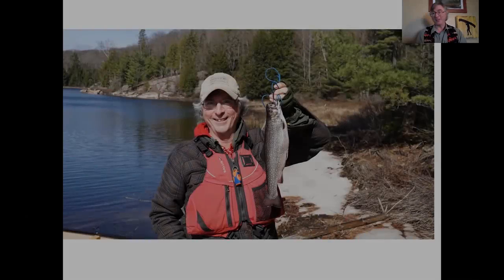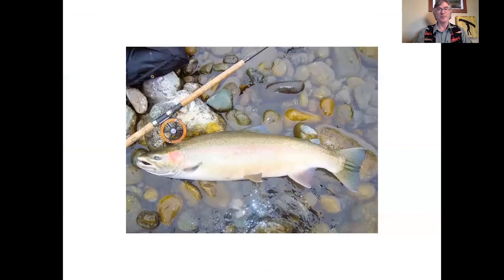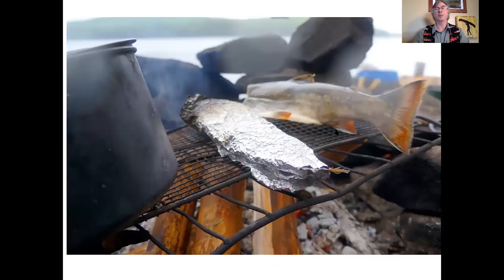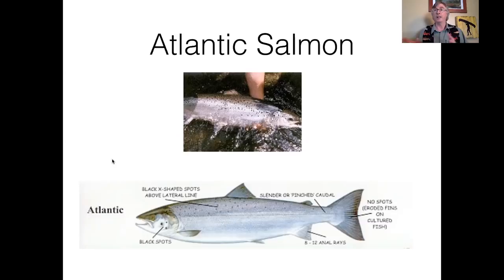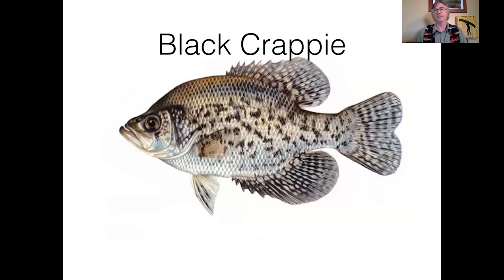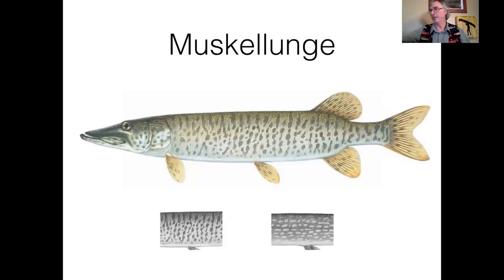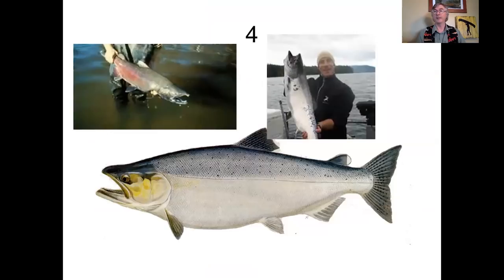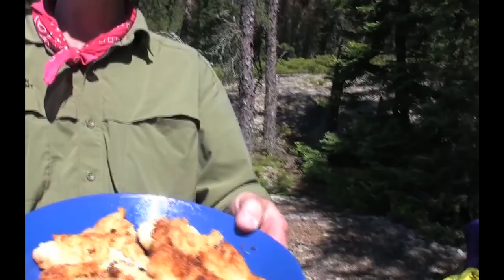Fish Identification for Ontario, Canada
Here's another nature identification class with the Happy Camper. This time it's fish found (and caught) in Ontario, Canada. And yes, Kevin is an avid angler. Good luck on the quiz - and warning, this class is a bit longer than the others. Kevin really likes fish.

Species: rainbow trout, brook trout, brown trout, lake trout, splake, Atlantic salmon, chinook salmon, coho salmon, lake sturgeon, yellow perch, bluegill (sunfish), pumpkinseed (sunfish), walleye. rock bass, large mouth bass, small mouth bass, black crappie, musky, pike, channel catfish, bullhead catfish, whitefish,